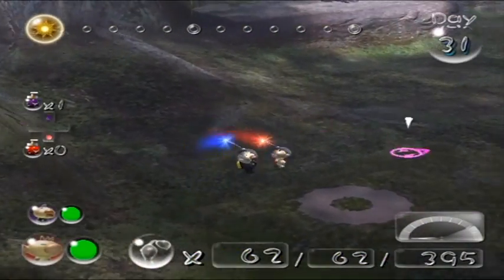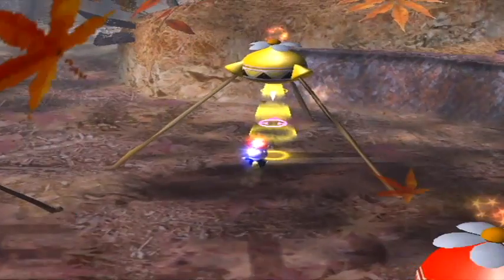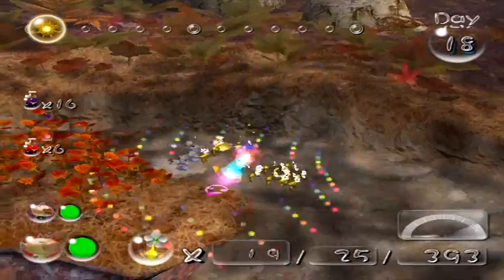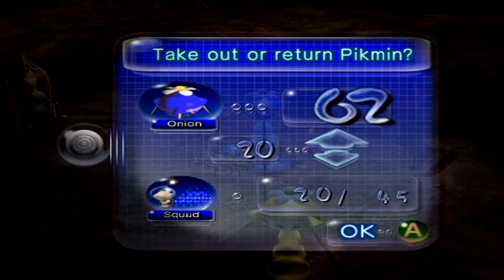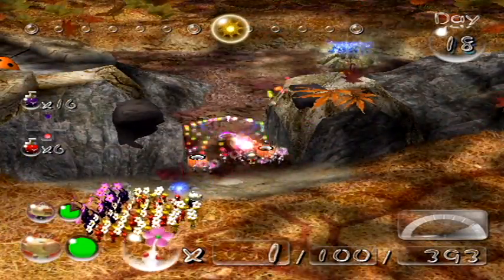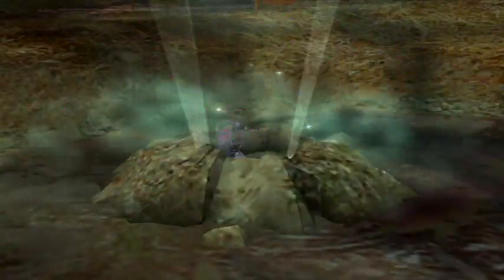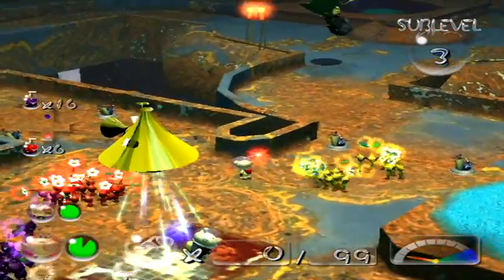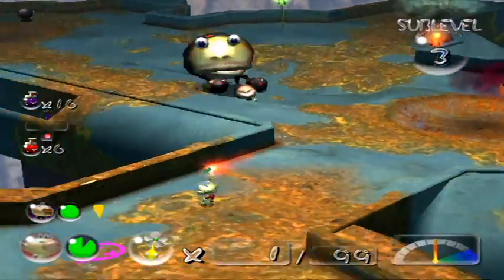Pikmin 2 - Episode 47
We head into the Dream Den! Here it is, the final dungeon!